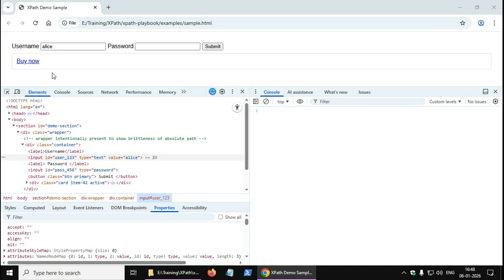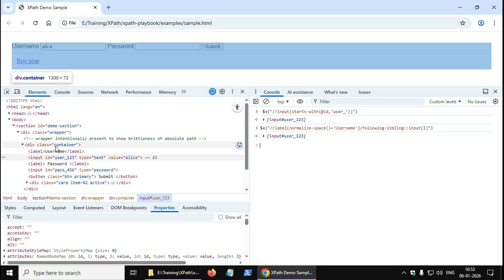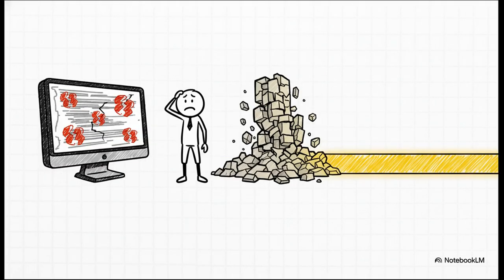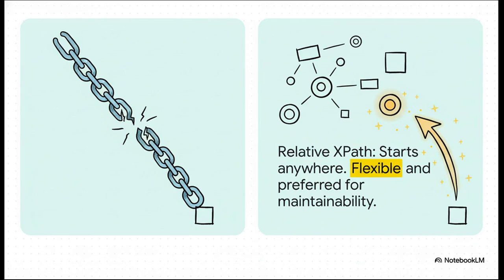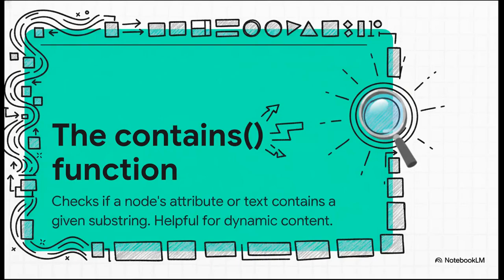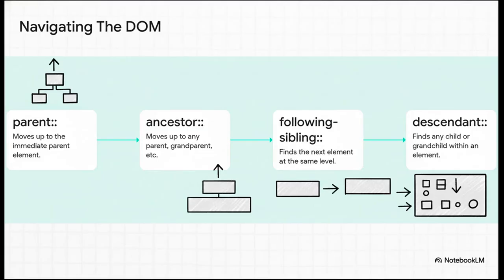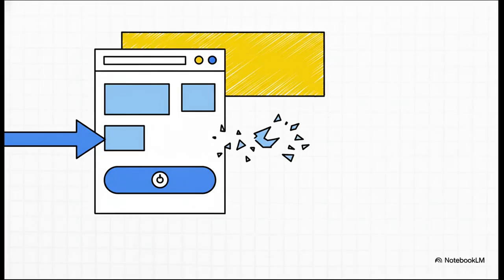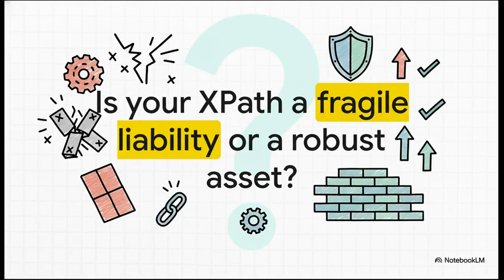XPath Tutorial for Beginners | Master XPath using XPath Playbook on GitHub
Ever struggled to find one button on a web page using XPath — only for your tests to break later? In this video, you’ll learn XPath for Test Automation, explained clearly with real examples.

This XPath tutorial for beginners covers:

🧭 XPath: The GPS for Web Pages
* What XPath (XML Path Language) is
* Why tests break due to bad locators
* How XPath helps you navigate the DOM reliably

❌ 1. Absolute XPath vs Relative XPath
* Why absolute XPath is brittle
* How relative XPath improves stability
* Real demo showing broken vs robust locators

🧰 2. The Basic XPath Toolkit
* `text()` function with example
* `contains()` function with example
* `starts-with()` for dynamic elements
* Writing readable and flexible XPath

🧠 3. Advanced Moves: XPath Axes
* Navigating the DOM intelligently:
  * `parent::`
  * `ancestor::`
  * `following-sibling::`
  * `descendant::`
* Anchor-based XPath using labels
* Real example using `ancestor::`

🛠️ 4. Writing XPath Like a Pro
* Brittle locator vs robust locator
* How to anchor XPath correctly
* Maintainability checklist for long-term automation success

If you’re learning XPath with Selenium, preparing for QA / SDET interviews, or tired of flaky tests, this video gives you a practical mental model in just 9 minutes.

🔑 Keywords Covered
* xpath tutorial
* xpath tutorial for beginners
* xpath in selenium
* xpath explained
* xpath locator selenium
* selenium xpath tutorial
* absolute vs relative xpath
* xpath contains starts-with
* xpath text function
* robust xpath
* xpath axes tutorial
* xpath following sibling
* xpath axes explained
* xpath ancestor descendant
* xpath best practices
* xpath interview questions
* maintainable xpath
* brittle xpath locators

Software and Testing Training: Online training in AI, Machine Learning, Deep Learning, Data Science, Python programming, VB scripting, Perl scripting, Big Data, SQL, HTML, XML, Selenium Python, Selenium with Java, SoapUI, LoadRunner and JMeter automated software testing tools, software testing training, Database testing, QA, domain knowledge and others